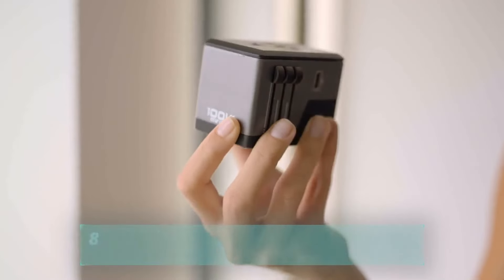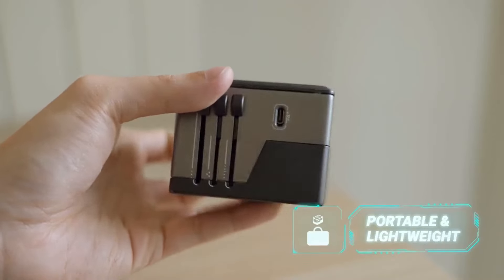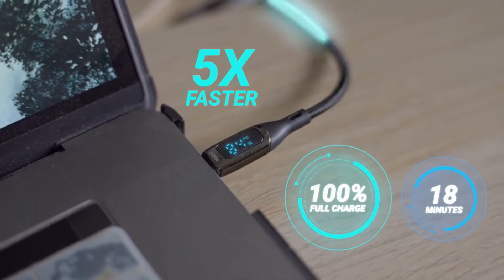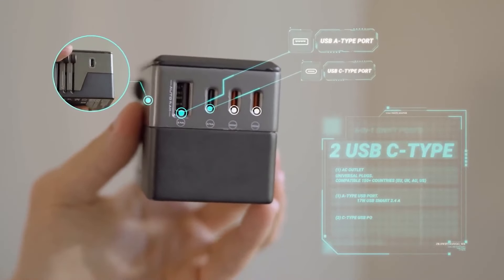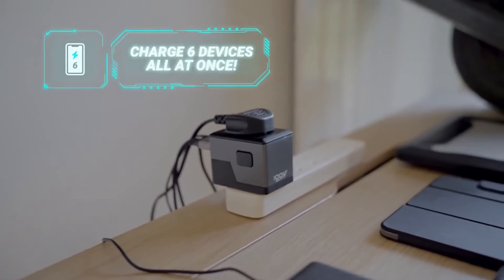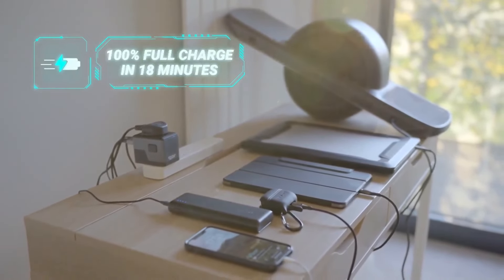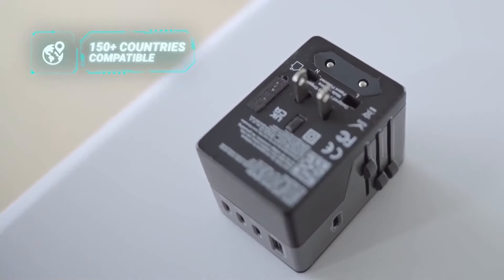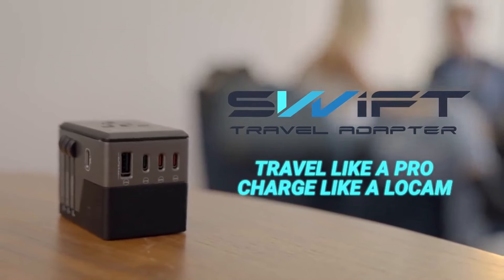Now on Kickstarter: Swift: The 120W Type-C 3Rd Gen. Gan 12-In-1 Travel Adapter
Swift: The 120W Type-C 3rd Gen. GaN 12-in-1 Travel Adapter
Swift Travel Adapter: 120W 3rd Gen GaN Tech | 4 USB-C Ports | 4 Integrated International Prongs | Charges 6 devices at the same time